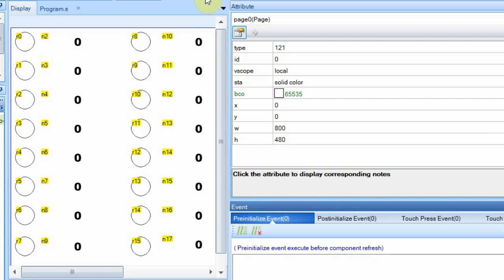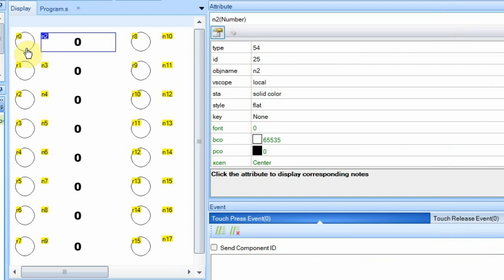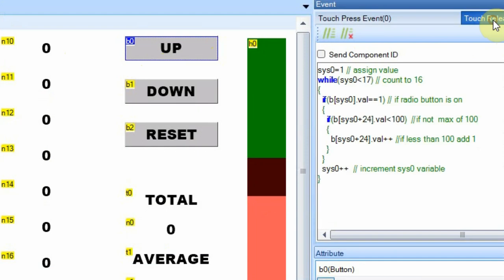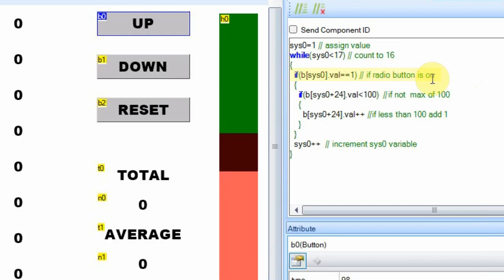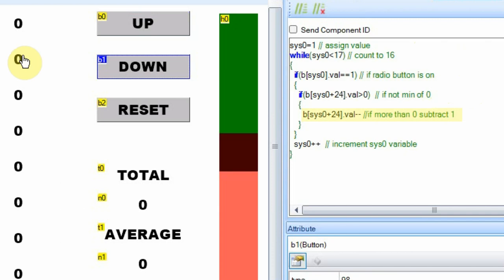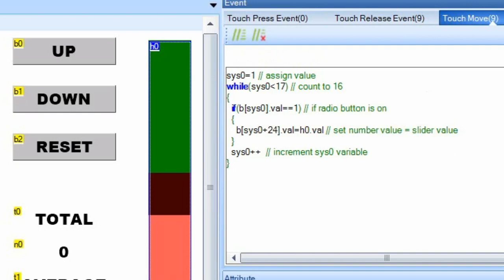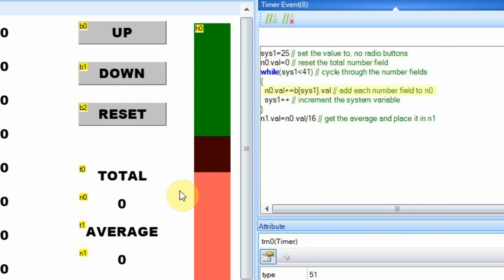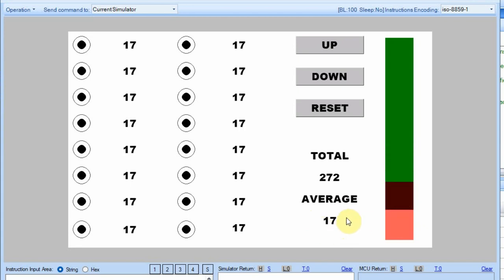187 with Audio! Nextion Component Names versus IDs and how to loop through them with less code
In this video, I review how to loop through the display components using the b array or component array.  You use this with the b[component.ID] syntax.

There is more information on the topic on the Cheap Controls